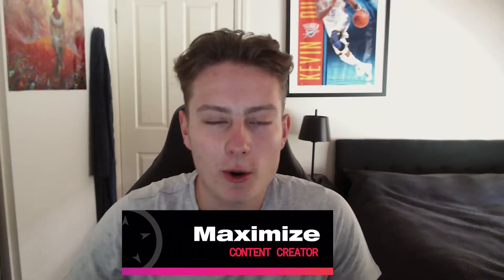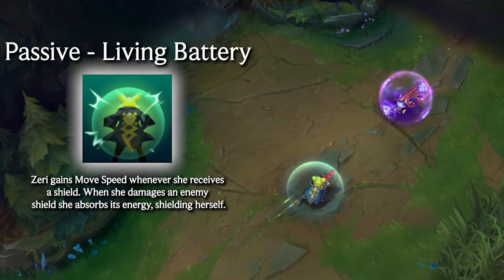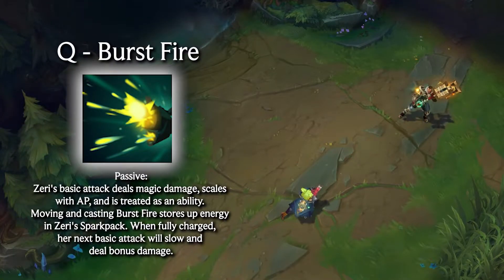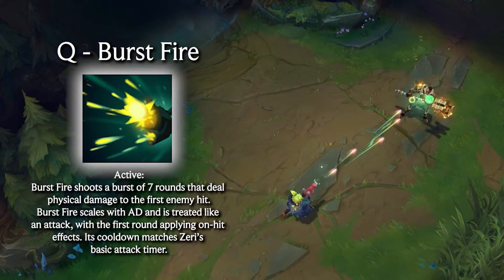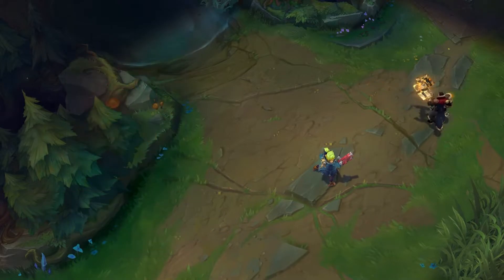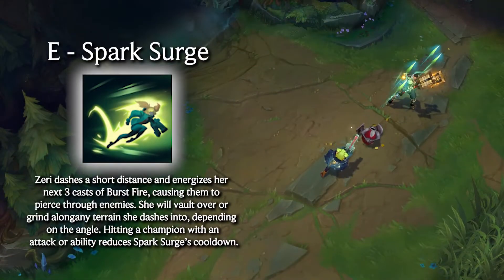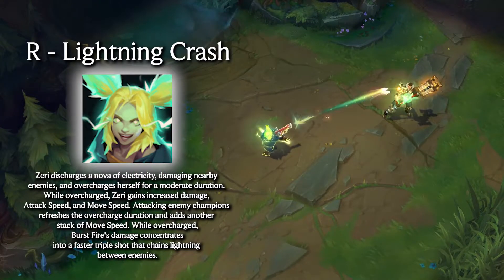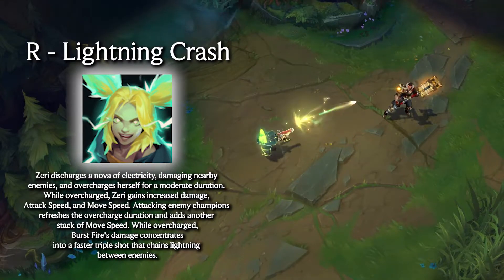UNPACKING ZERI WITH MAXIMIZE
New League champions can change the meta as we know it, and Zeri is no different! Maximize is here to break it all down and help you climb the ladder with her this season.